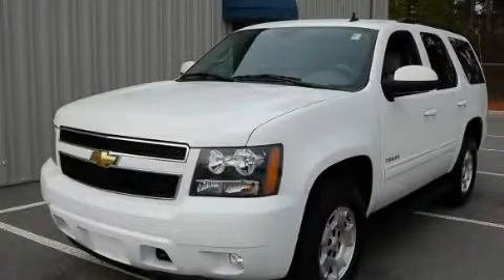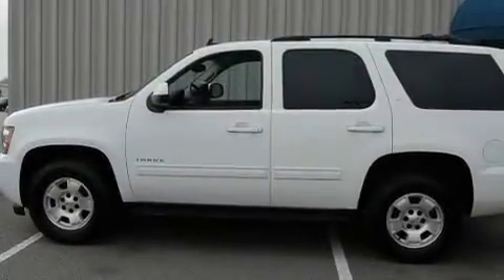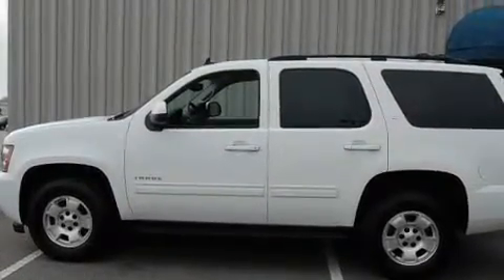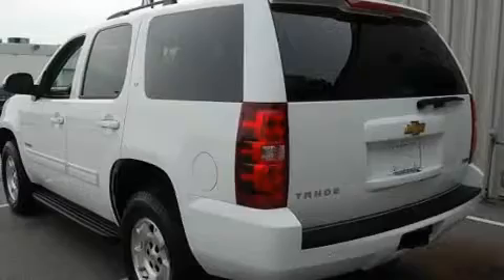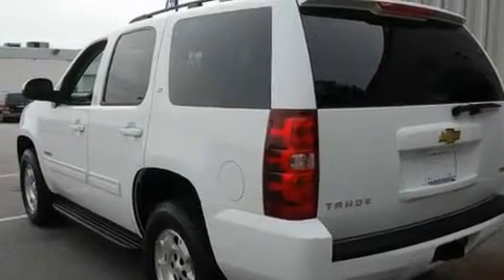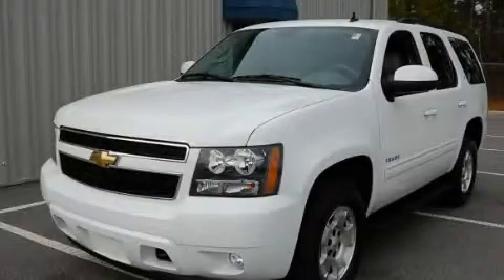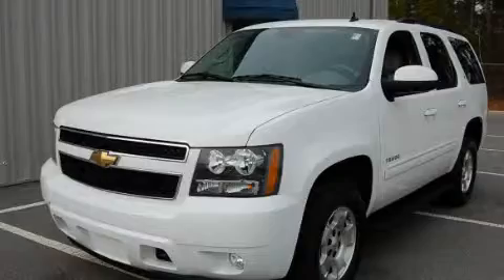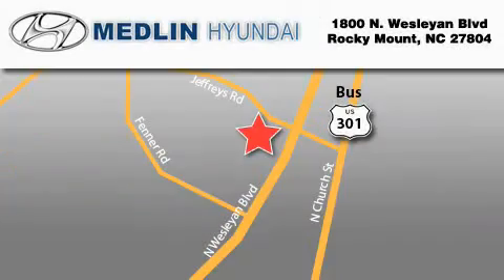2010 Chevrolet Tahoe Rocky Mount NC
Year : 2010

 Make : Chevrolet

 Model : Tahoe

 Engine : 5.3L 8 Cyl. Fuel Injected

 Trans . : Automatic

 Exterior : Summit White

 Miles : 15,626

 Medlin Hyundai

 1800 N. Wesleyan Blvd

 2010 Chevrolet Tahoe Rocky Mount NC